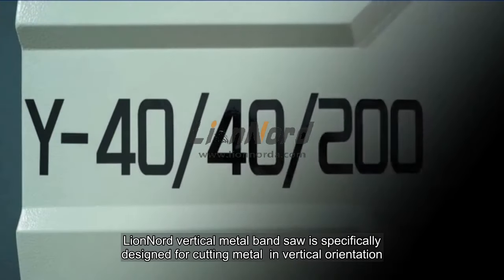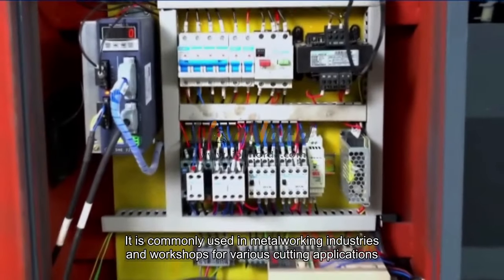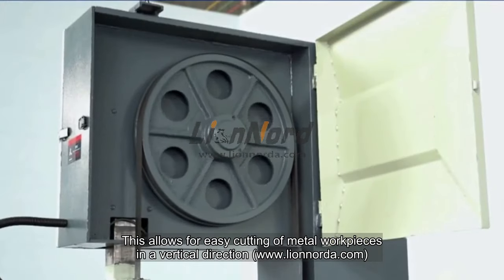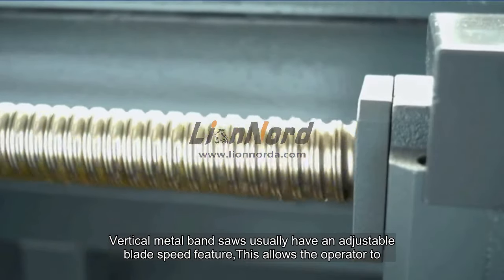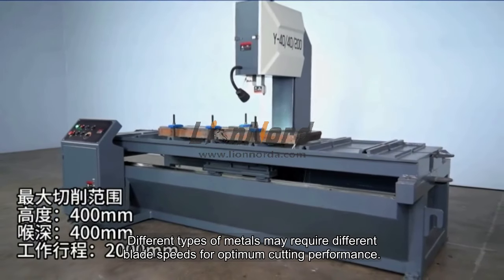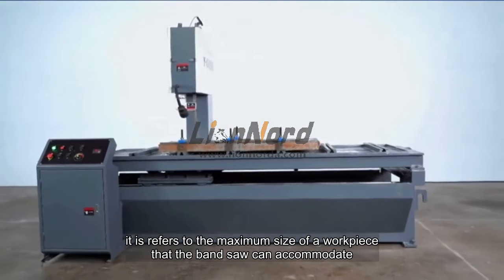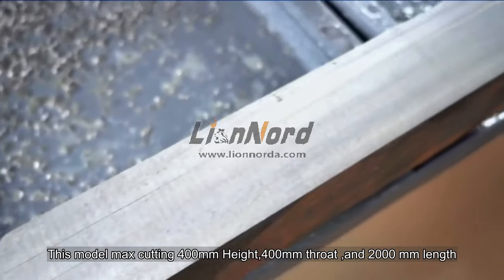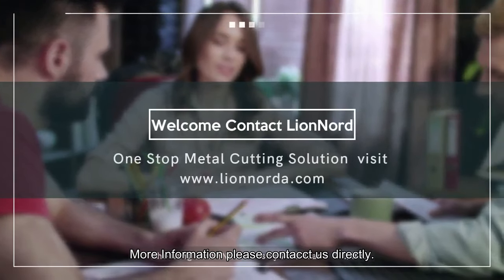vertical metal cutting band saw machine for steel plate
LionNord Vertical metal cutting band saw machine
Founded in 2010, Laiannuo Industry is the located in zhejiang JinyunHuzhen Economic-Technical Cooperation Industrial Area. Our company specializes in the manufacturing and import/exporting new industrial machinery and tools. We are capable of producing more types of machines including bandsaw machines, circular saw machine, grinding machines, power presses, and automotive machines and other similar products. Currently, we export our range to over 20 counties and supply clients .In addition, our company is proud to be a professional and reputable company with highly qualified and professional employees. We , make every effort to provide our clients with superior products at competitive prices.
As a representative of Laiannuo Industry, we promise the following regarding our metal band saw machine and circle sawing machine:
1. Quality: We are committed to providing our customers with top-quality machines that meet and exceed industry standards. Our machines are carefully designed and constructed using only high-quality materials to ensure longevity and durability.
2. Reliability: Our machines are built to last, and we stand behind our products with a comprehensive warranty. We promise to provide prompt and effective support to our customers, ensuring that their machines are always functioning at their best.
3. Performance: Our metal band saw machine and circle sawing machine are built for precision and accuracy. We promise that our machines will provide reliable and efficient operation, with advanced features and functions that meet the needs of our customers.
4. Innovation: We are constantly striving to improve our products and push the boundaries of what is possible in the industry. We promise to continue investing in research and development to bring the latest technologies to the market.
5. Customer satisfaction: Our priority is always the satisfaction of our customers. We promise to listen to their feedback and work with them to ensure that our machines meet their specific needs and exceed their expectations.
Overall, we are committed to providing our customers with the highest-quality metal band saw machines and circle sawing machines possible, backed by our unwavering commitment to quality, reliability, performance, innovation, and customer satisfaction.